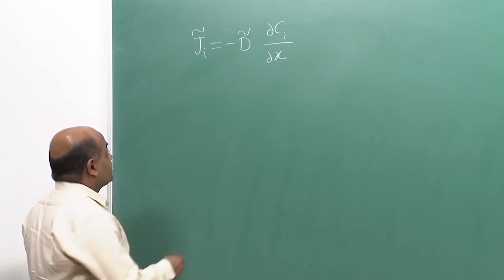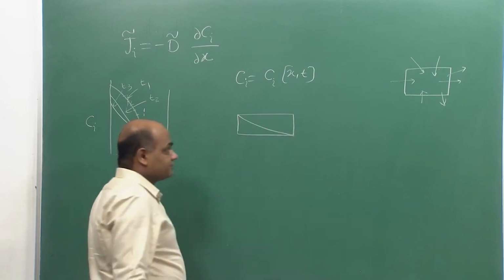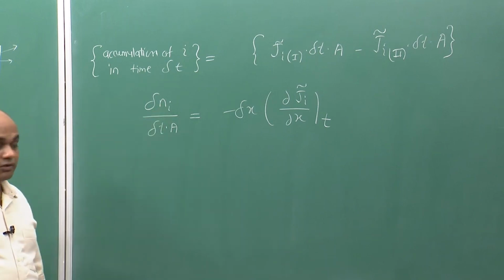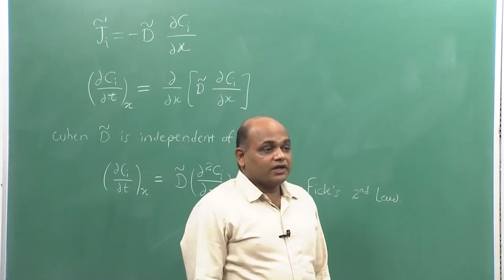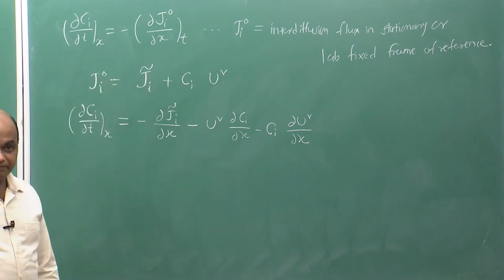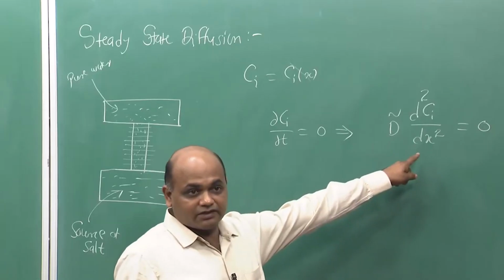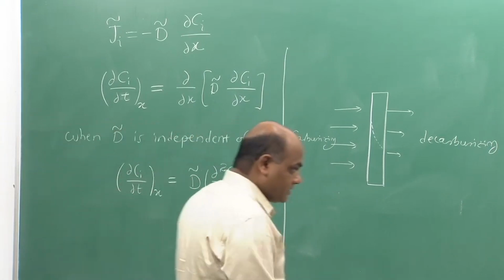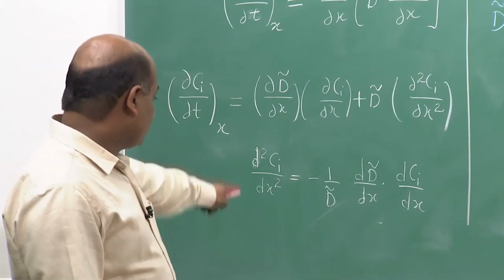DIFFUSION EQUATION AND SOLUTION TO STEADY STATE DIFFUSION